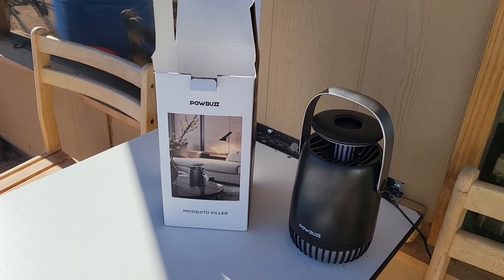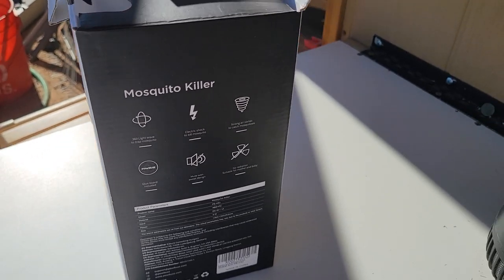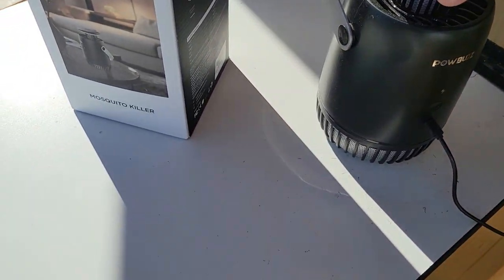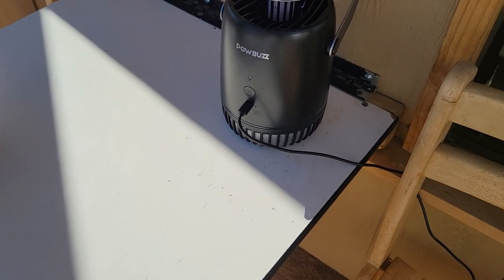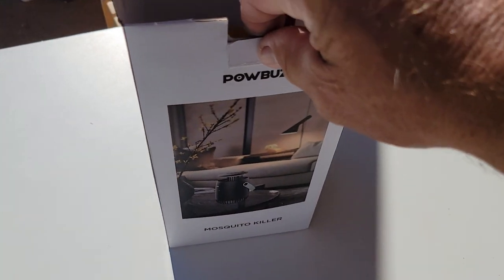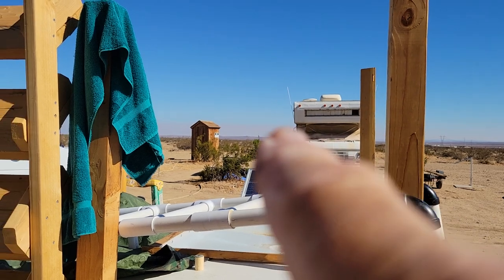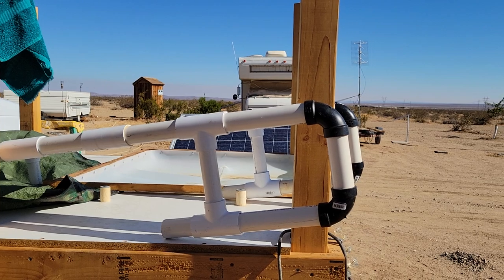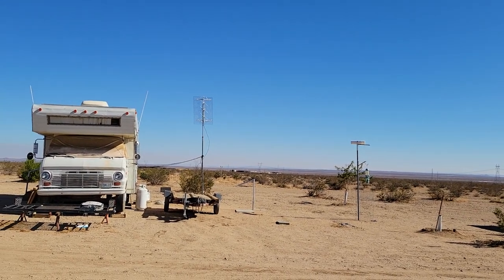POWBUZZ MOSQUITO KILLER Review, Sep. 14, 2021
Does the Powbuzz Mosquito Killer Work, and does it only kill mosquitos?